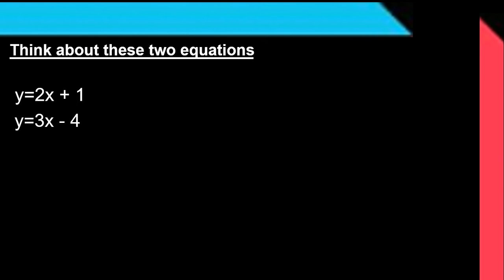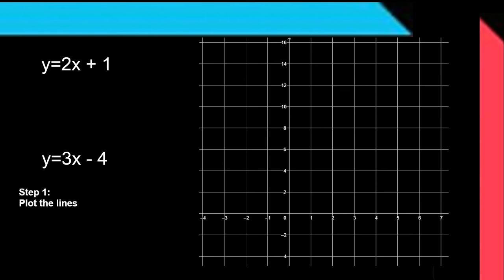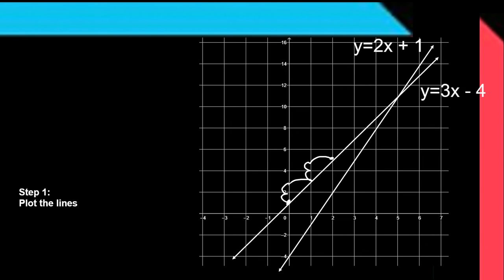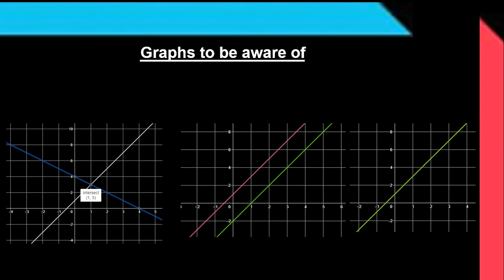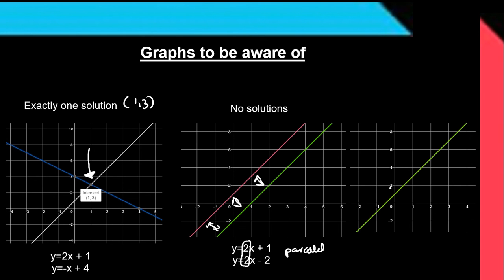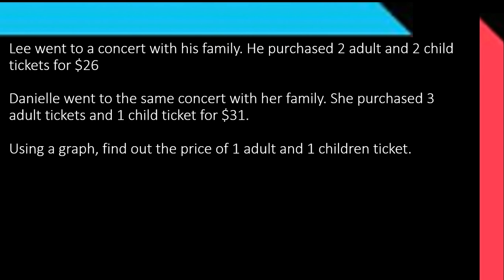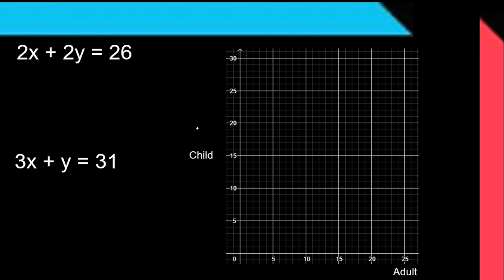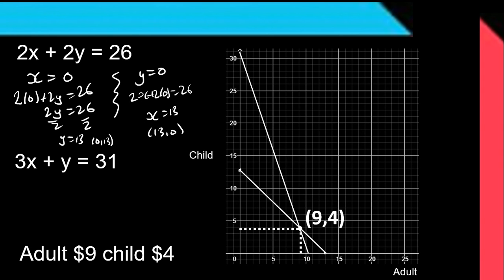Simultaneous equations by graphing (part 1) or system of equations. Looking at linear equations.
Looking at finding a solution for simultaneous equations or system of equations. This video looks at solving by graphing and is part 1 of 3 videos. These videos only look at linear equations.